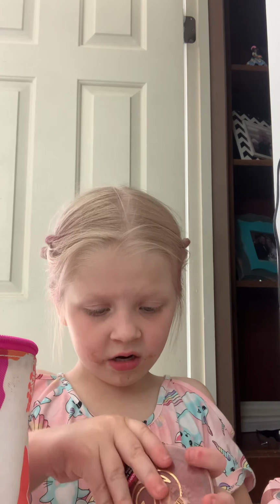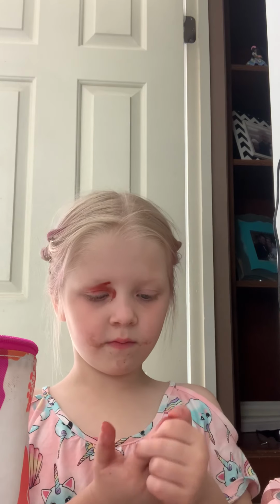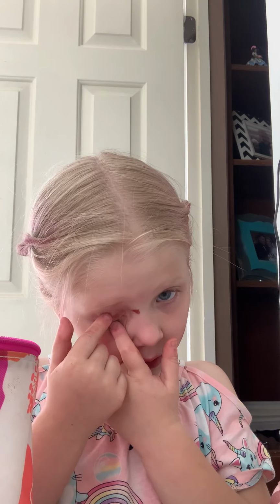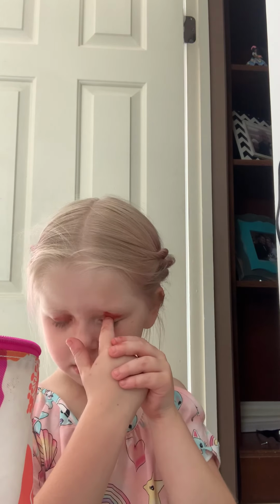Stella’s Makeup Tutorial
My adorable 5 year old does her own make up tutorial. Yeah, even she admits it’s bad!